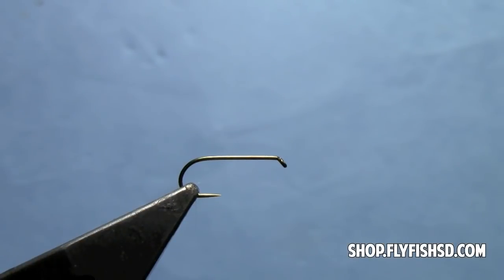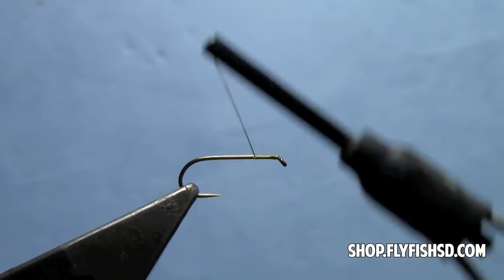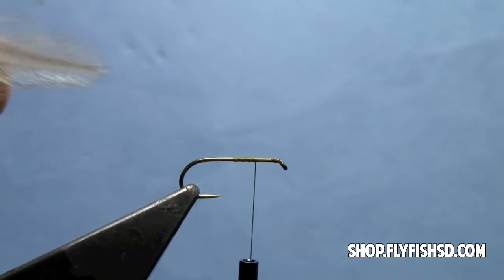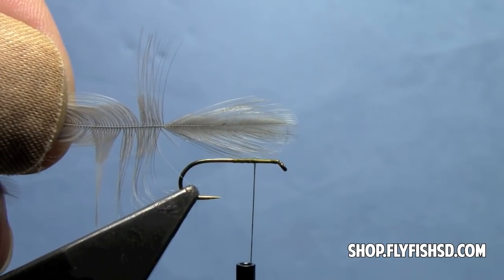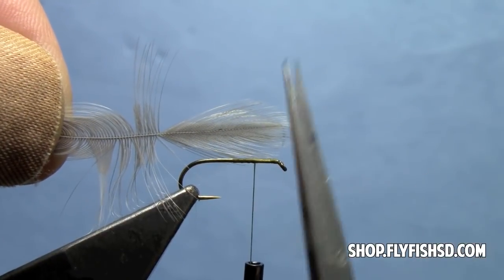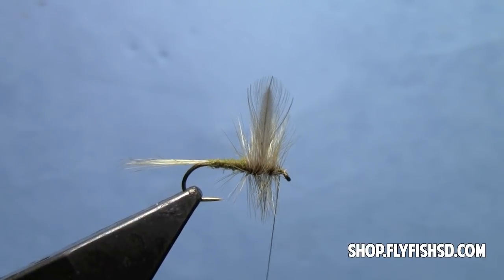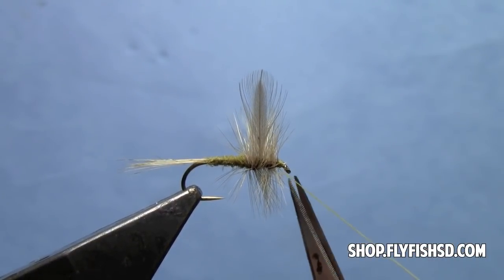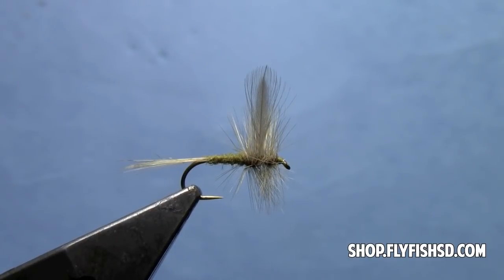Fly Tying with Hans- Blue Winged Olive Dry Fly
The Blue Winged Olive is a classic dry fly that imitates the small olive mayflies of the genus Baetis. This style of dry fly sits higher in the water, and is perfect for fishing riffles and faster moving water. Learn to tie the Blue Winged Olive Dry fly in this fly tying video from Dakota Angler & Outfitter.